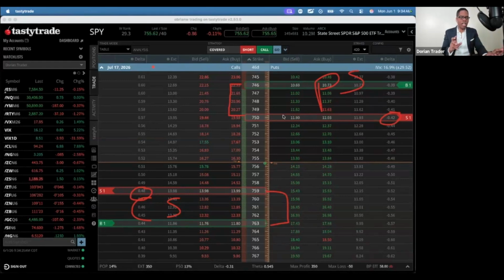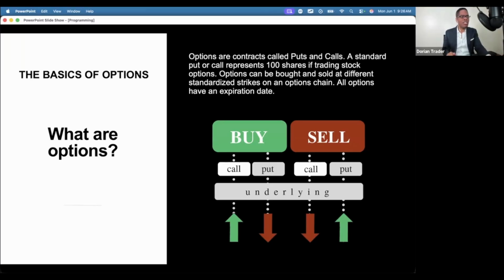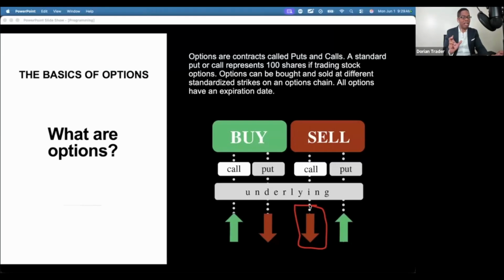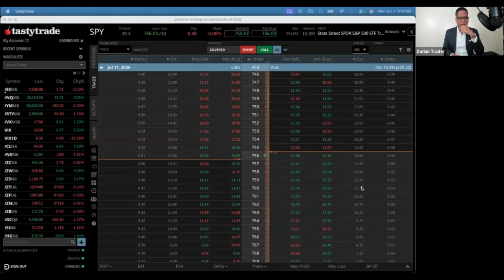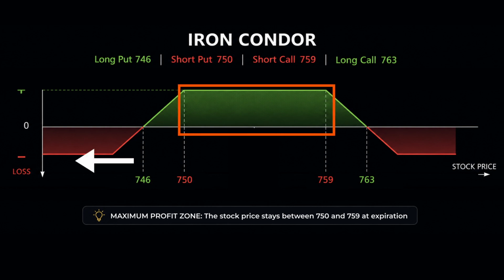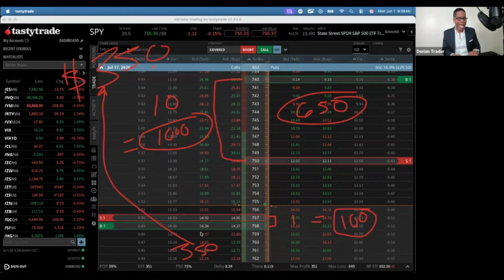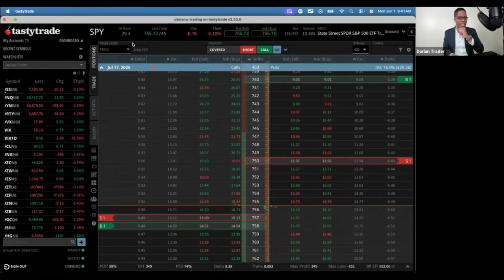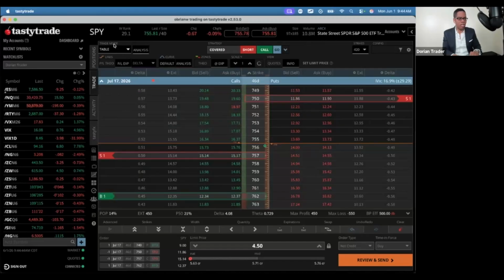Why the No-Upside-Risk Iron Condor Is Great for Learning Options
Learn the fundamentals of options trading through the No-Upside-Risk Iron Condor and discover how one strategy can simplify calls, puts, risk, and probability. Learn from our trading school or events

3-month trial only $60 total, then $125/month after your trial.